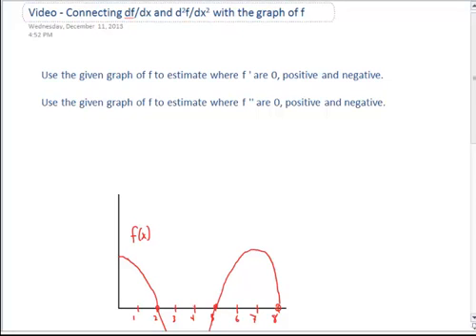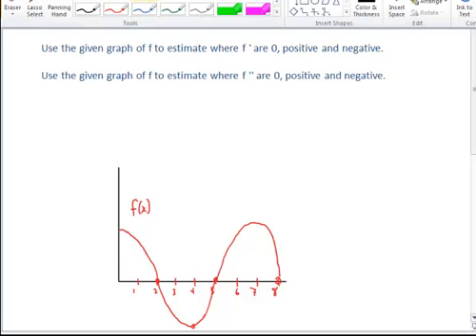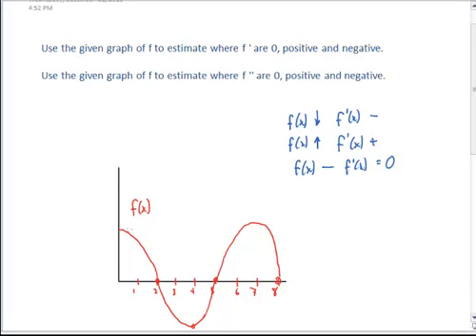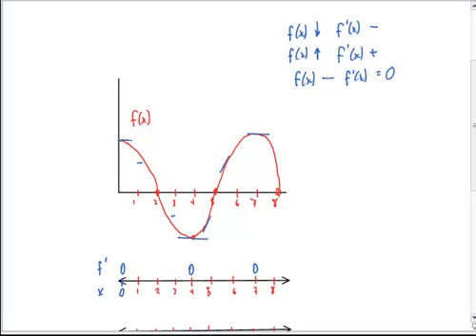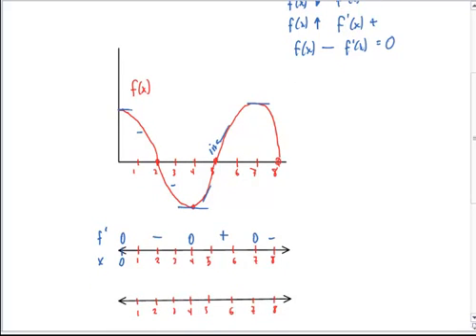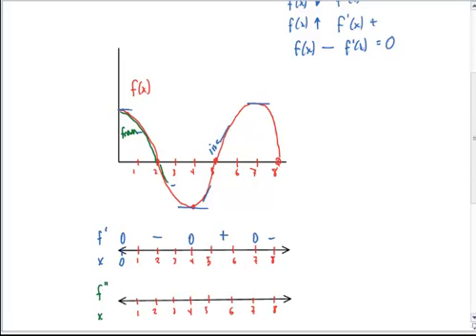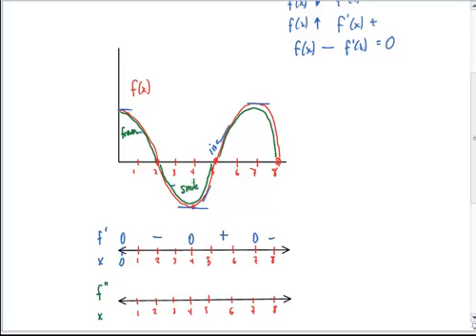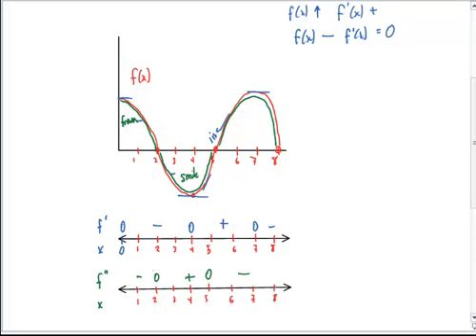Estimating derivative and second derivative values from graphs of the function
This video gives an easy method for estimating derivative and second derivative values or signs from the graph of the original function.